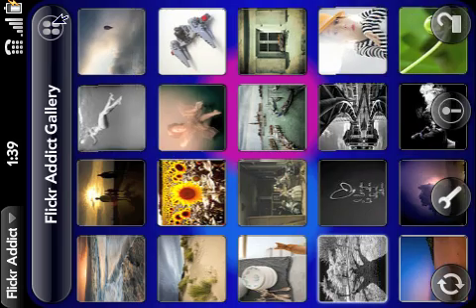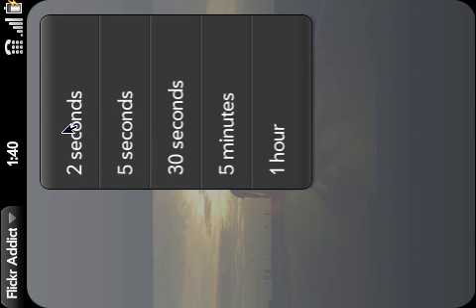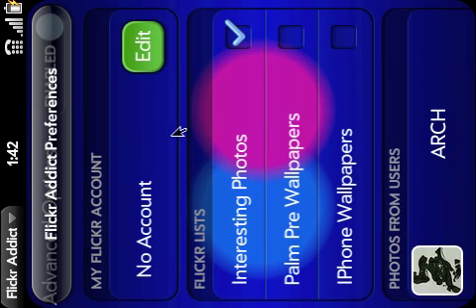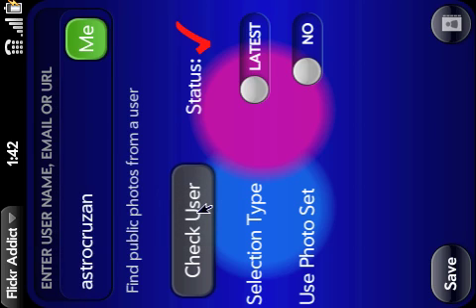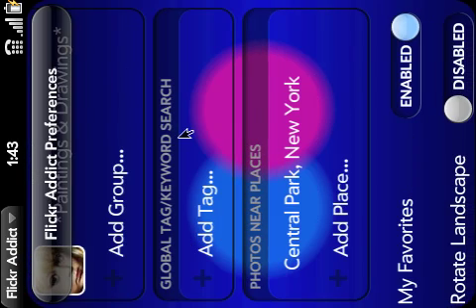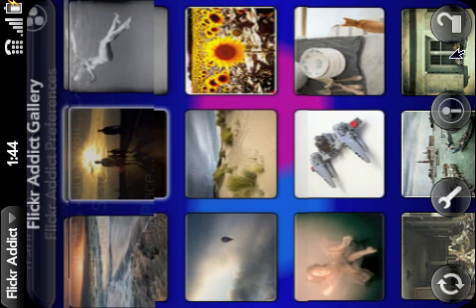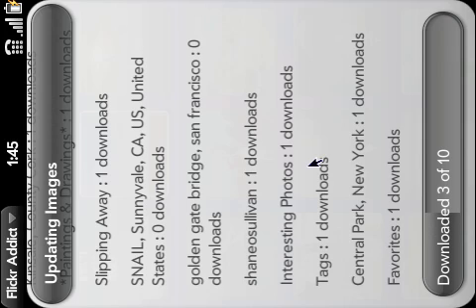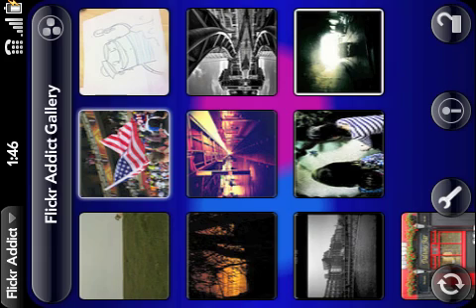Flickr Addict v1 For Palm Pre & Pixi (Rotated)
A demo of Flickr Addict, a great app for the Palm Pre & Pixi smartphones.

Flickr Addict automatically downloads photos from Flickr and rotates them as the wallpaper on the phone.  It offers a large number of options for what photos to download, such as photos
 - from the Interesting feed,
 - from a user
 - from a group
 - marked with tags
 - taken near a place on a map

Log into your Flickr account, save photos as favorites and much more.